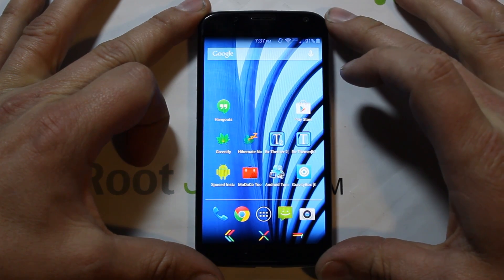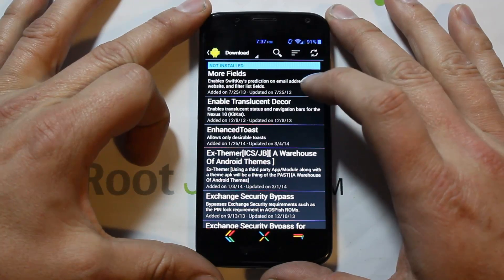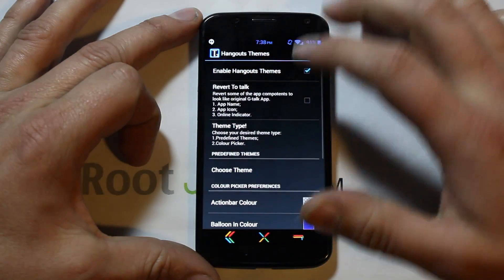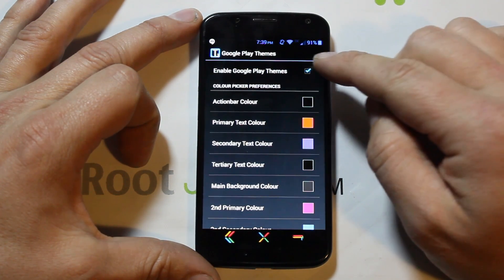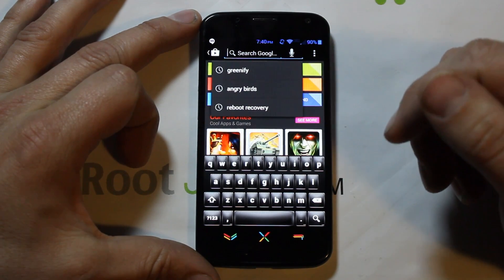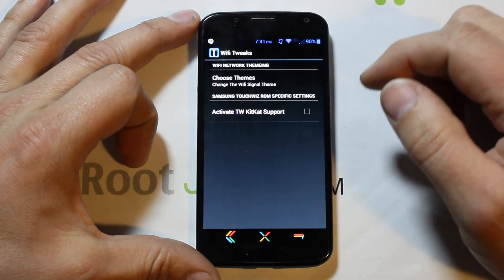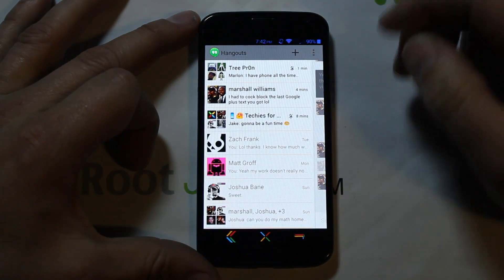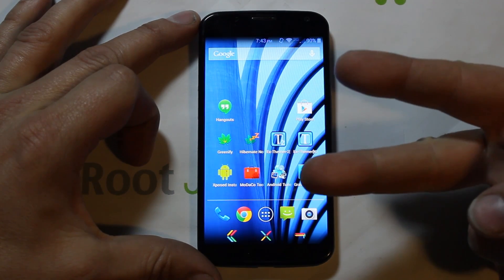Xposed FrameWork EX Themer 2 & EX Thmer Module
How to use the xposed Framework to enable EX Themer 2 to themer your rooted android device.

Download the EX Themer 2 module from xposed installer